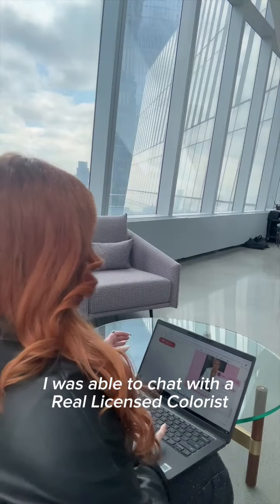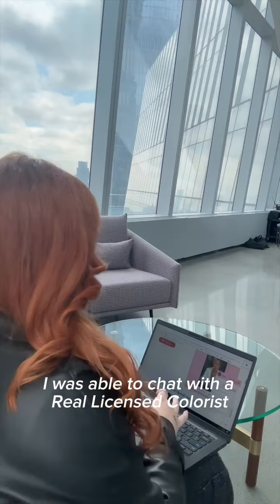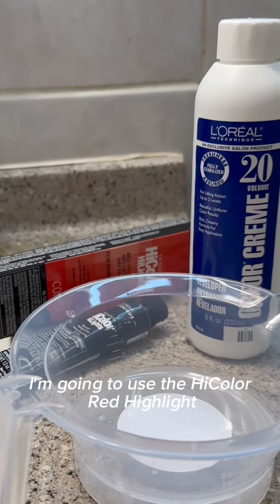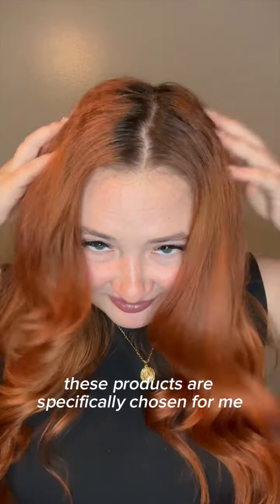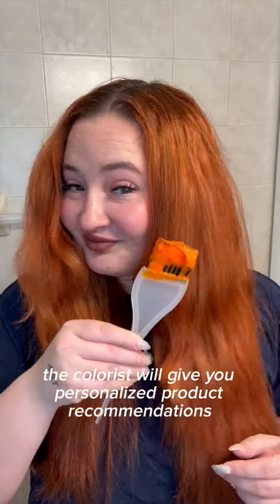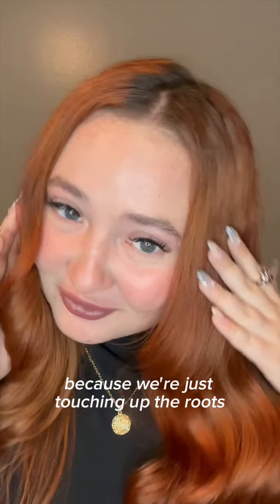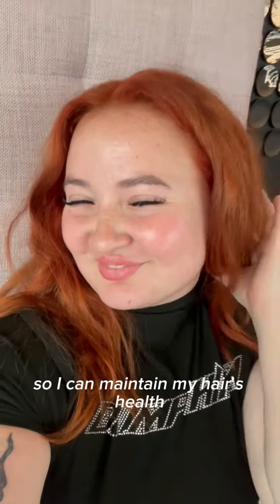FREE Licensed Colorist On Demand at Sally Beauty 👩‍🦰🧡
Get FREE hair color advice from a professional colorist. Start a live, 15-minute virtual consultation for tips & tricks on coloring your hair at home. Plus, get product recommendations for your hair’s specific needs. to try it out today!